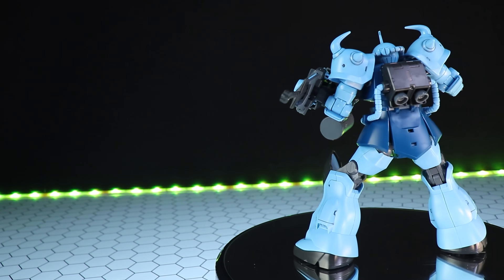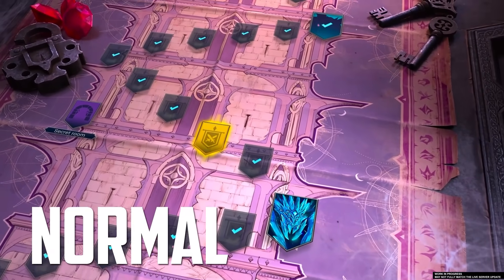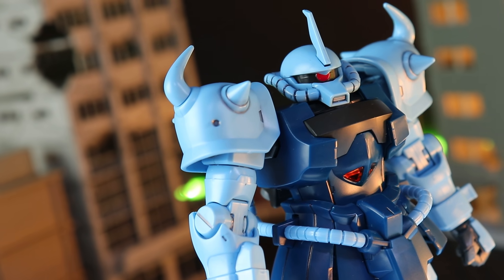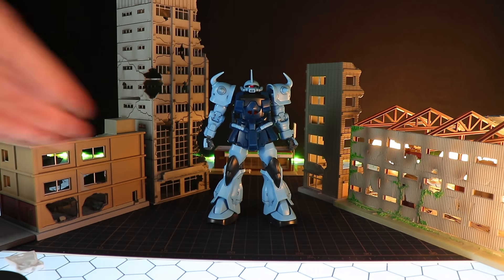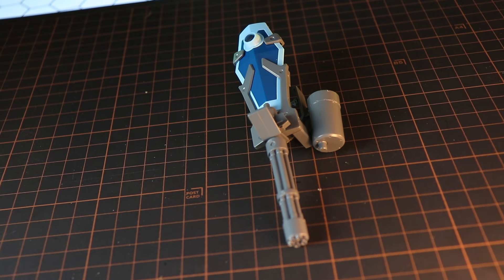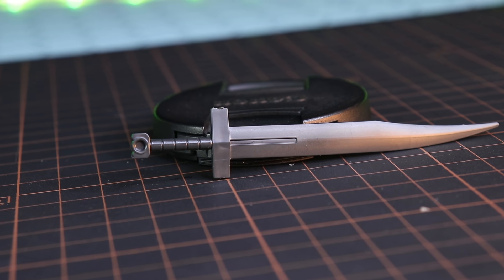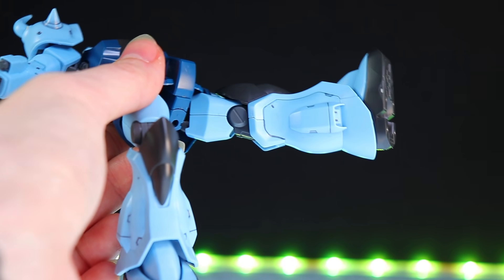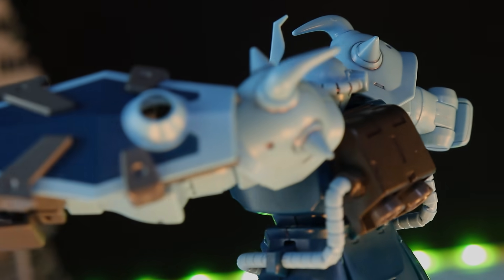I DUN GOUFED! - HG 1/144 Gouf Custom Review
Install Raid for Free ✅ IOS ✅ ANDROID ✅ PC and get a special starter pack Available only for the next 30 days!

0:00 INTRO
3:04 AESTHETICS
6:11 ACCESSORIES
9:06 ARTICULATION
11:16 VERDICT